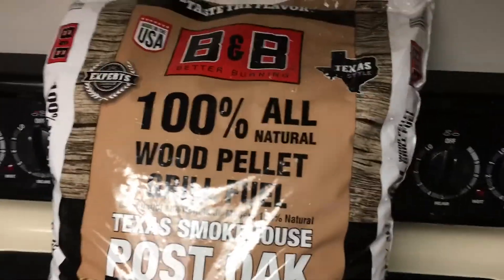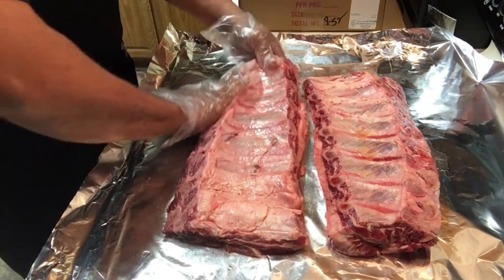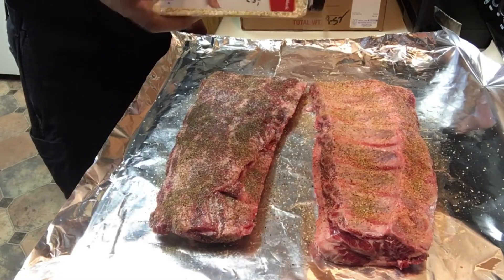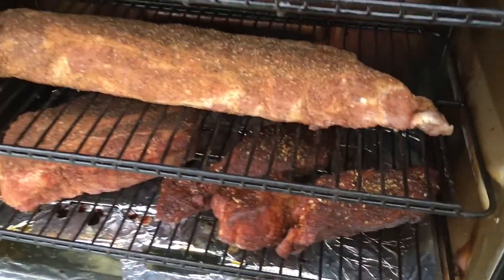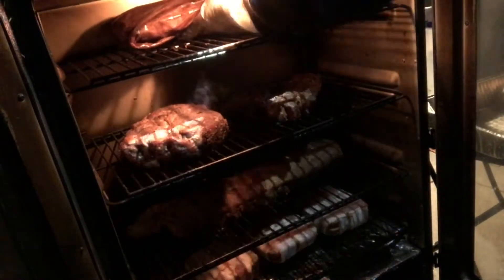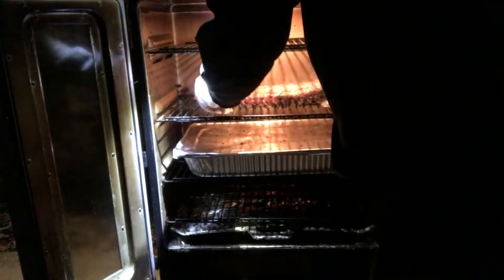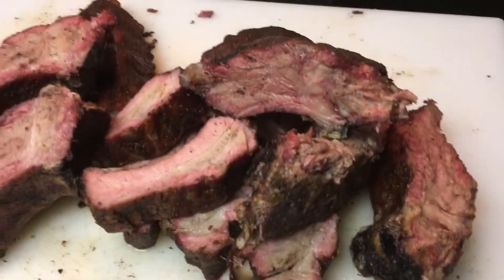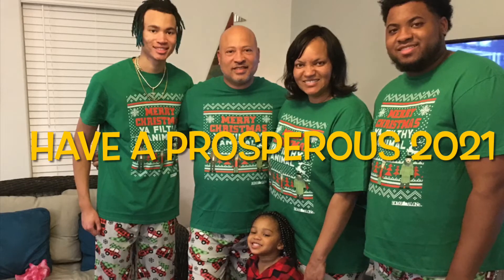Texas style Beef Ribs on the Brunswick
We will be cooking beef ribs, loin back ribs, beef chuck roast, and bacon wrapped peanut butter and jam sandwiches on my Pit Boss Brunswick vertical smoker.